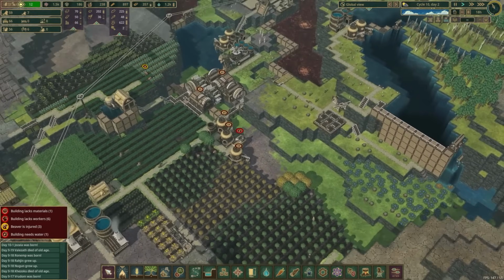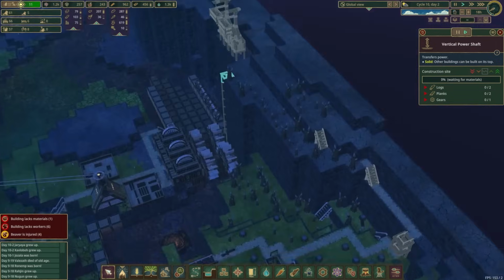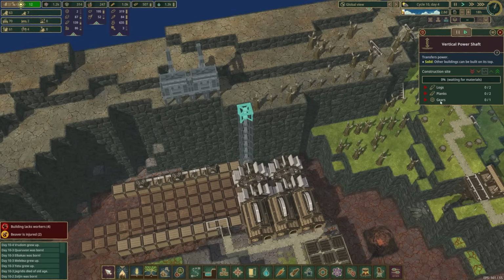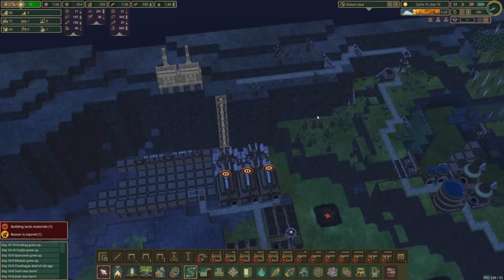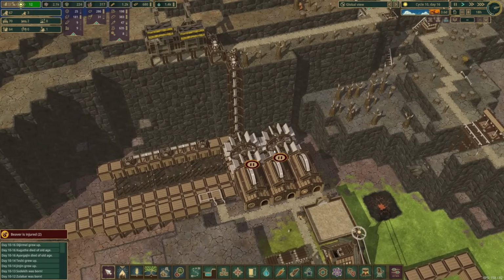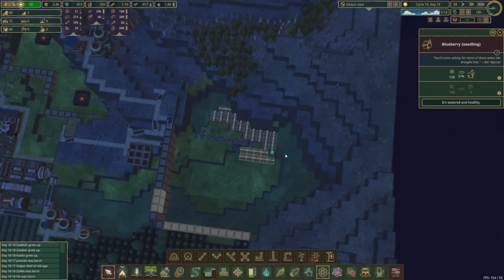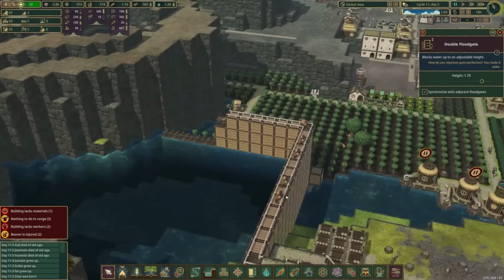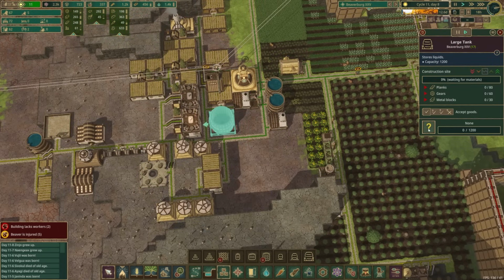Gravity batteries, reservoir expansion and more! Timberborn Update 7 Folktails Hard Mode Episode 07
Let's get to work expanding our reservoir to accommodate longer droughts, and continue working toward gravity batteries and power stabilization for our growing industrial area!

1 YEAR CLUB YOUTUBE CHANNEL MEMBERS
 - mynoc111 - Query Everything - zandkoek - Sooperman23 - Lisa Payne - HollowMandolin040 - Jacob - Rob Allen - Zoltan
1 YEAR CLUB PATRONS
Query Everything - Tanake - Jay Morris - Parzival - Matt M - texasgamemom - Sooperman23 - TheLandofTacos - Katya - bigfatandhairy